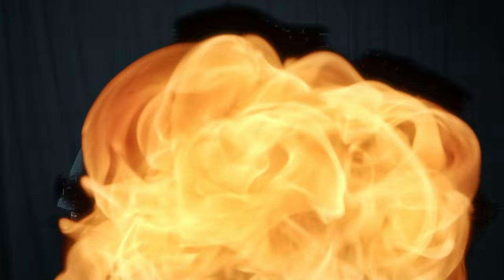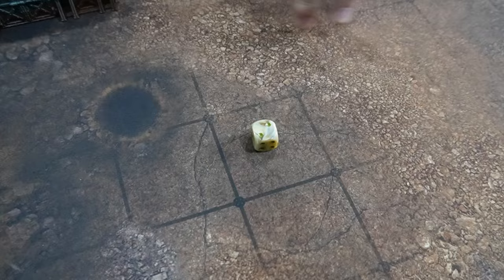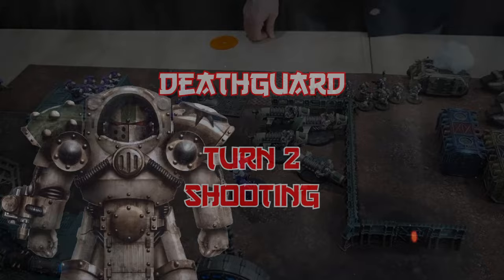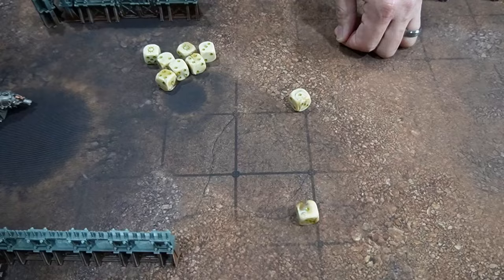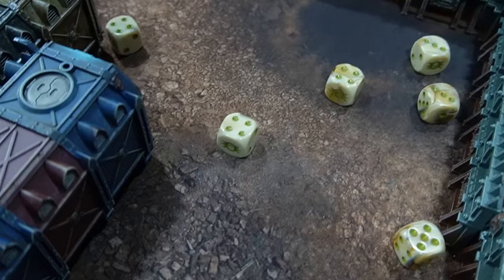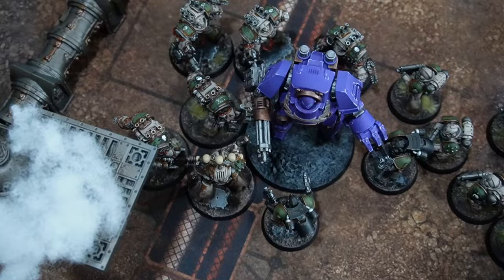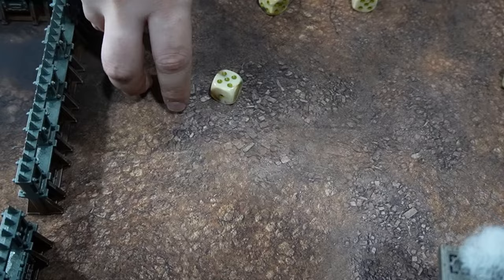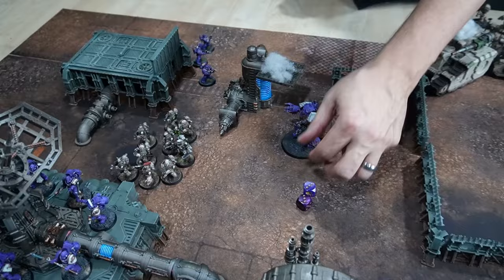Horus Heresy Battle Report - Emperor's Children v Death Guard 3000pts -Destroy the Coms Array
This week Richard and Jason are bringing you another Full length Battle Report. Today's mission is a Custom Far East Wargaming mission called 'Destroy the Coms Array'.

Chapters:
00:00 Introduction
02:19 Death Guard Army List
06:27 Emperor's Children Army List
10:42 Battlefield
12:10 Emperor's Children Deployment
13:14 Death Guard Deployment
14:58 Seize
15:19 Death Guard Turn 1 - Movement
17:13 Death Guard Turn 1 - Shooting
29:41 Emperor's Children Turn 1 - Movement
30:50 Emperor's Children Turn 1- Shooting
37:30 Death Guard Turn 2 - Movement
39:48 Death Guard Turn 2 - Shooting
55:17 Death Guard Turn 2 - Assault
01:03:27 Emperor's Children Turn 2 - Movement
01:09:50 Emperor's Children Turn 2 - Shooting
01:23:46 Emperor's Children Turn 2 Assault
01:26:59 Death Guard Turn 3 - Movement
01:28:36 Death Guard Turn 3 - Shooting
01:37:48 Death Guard Turn 3 - Assault
01:42:35 Emperor's Children Turn 3 - Movement
01:45:06 Emperor's Children Turn 3 - Shooting
01:51:48 Emperor's Children Turn 3 - Assault
01:57:31 Death Guard Turn 4 - Movement
01:58:44 Death Guard Turn 4 - Shooting
02:04:20 Death Guard Turn 4 - Assault
02:04:54 Emperor's Children Turn 4 - Movement
02:06:48 Emperor's Children Turn 4 - Shooting
02:12:54 Emperor's Children Turn 4 - Assault
02:17:44 Turn 5 Roll
02:18:57 Post Game

Terrain:
Games Workshop